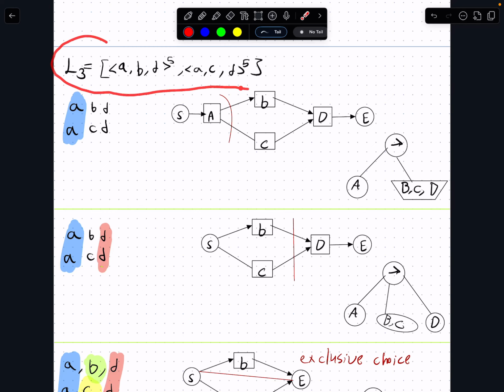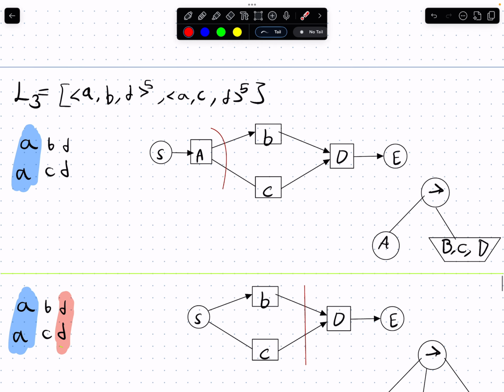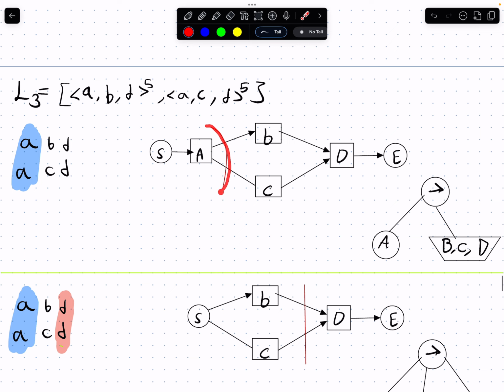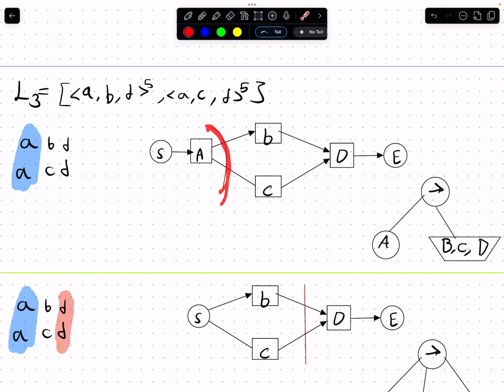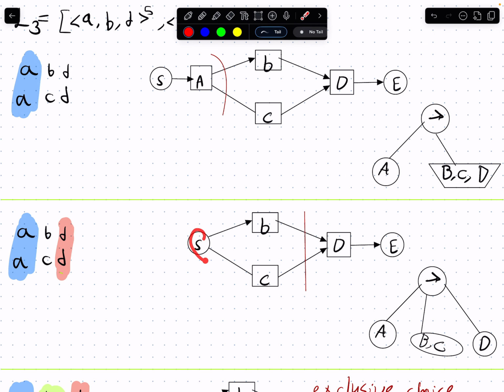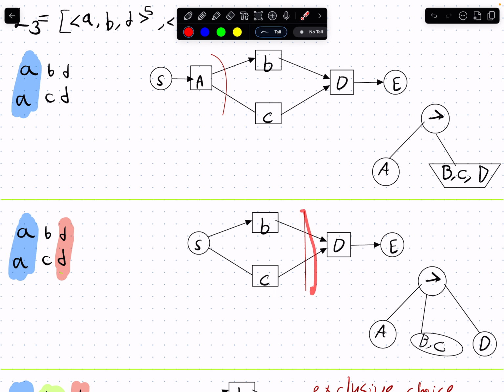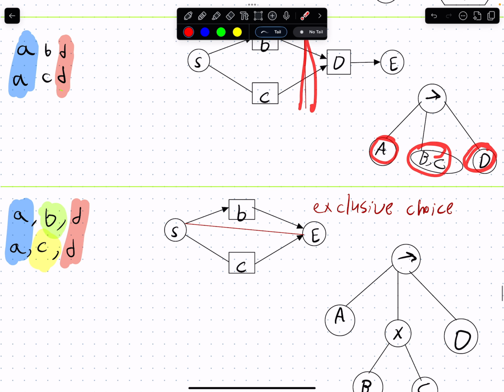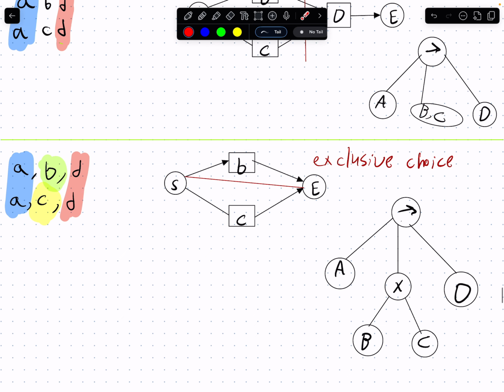Inductive Miner in Process Mining | Exclusive Choice Cuts Explained Step-by-Step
This video explains how the Inductive Miner algorithm detects and handles exclusive choice (×) cuts in process mining. Using event logs like ⟨a, b, d⟩ and ⟨a, c, d⟩, we walk through the construction of the directly follows graph, explain the exclusive choice detection logic, and build the corresponding process tree.
You'll learn how the algorithm identifies mutually exclusive behavior in logs and how it reflects that in the final process model using the × operator.

📌 What You’ll Learn:

How exclusive choice (×) cuts work

Visual explanation using traces and DFGs

Building process trees from exclusive paths

Differences between sequence, parallel, and exclusive splits

Perfect for students, analysts, and process mining practitioners looking to master control-flow discovery!